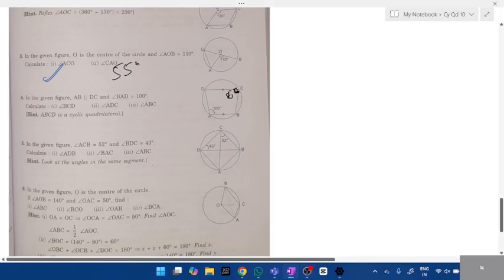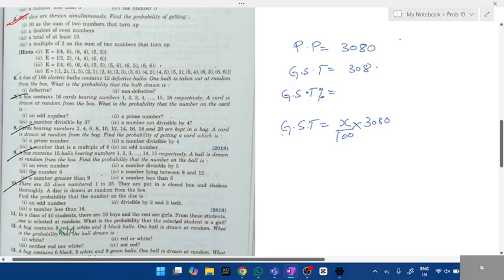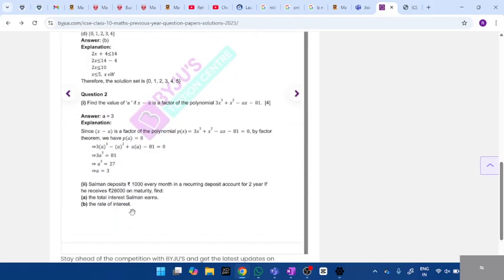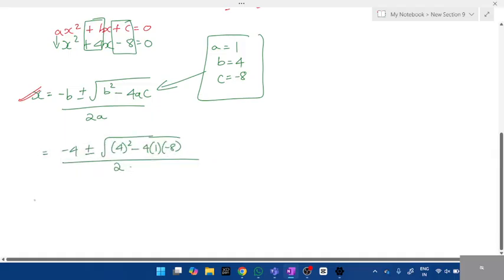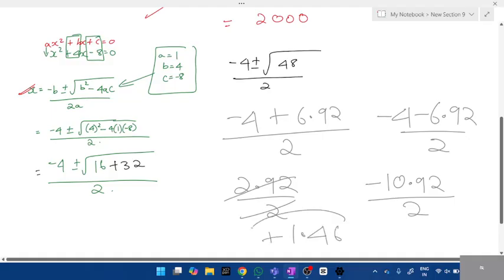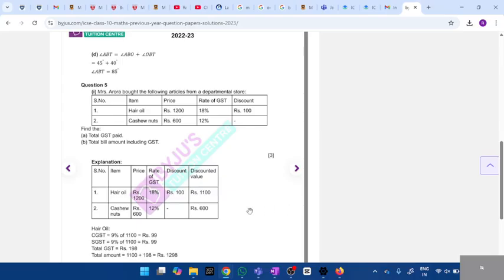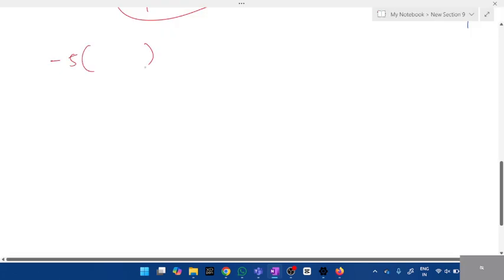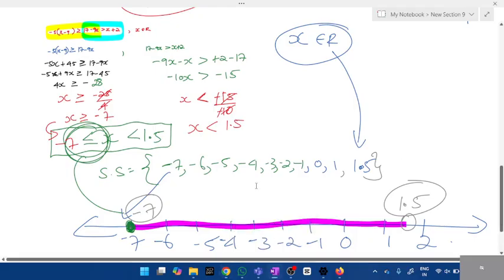PYQ - 2022-23, Part 1